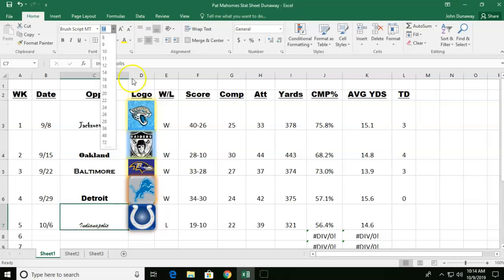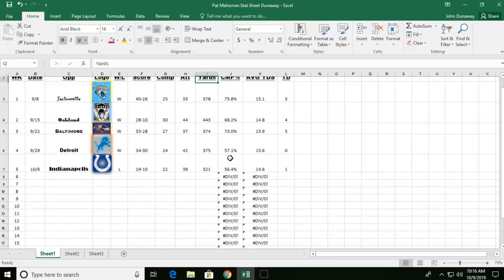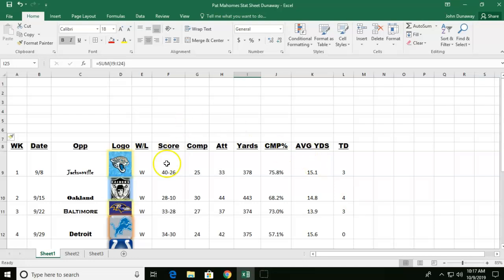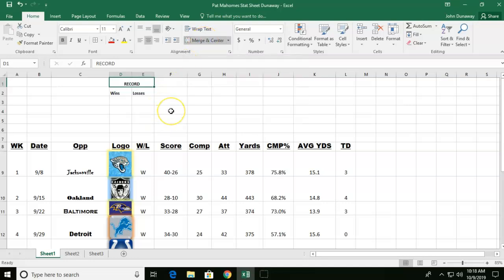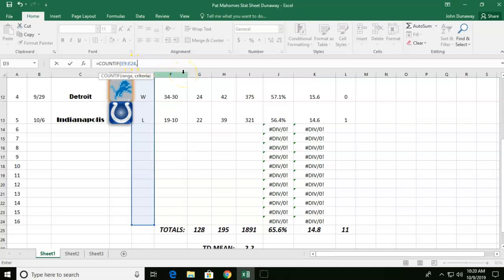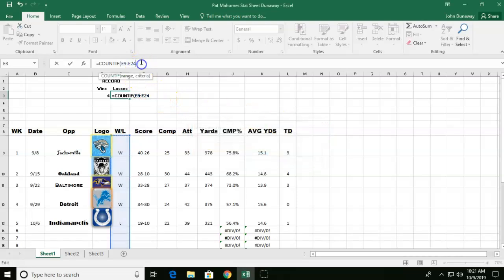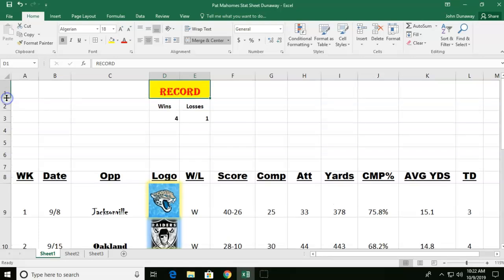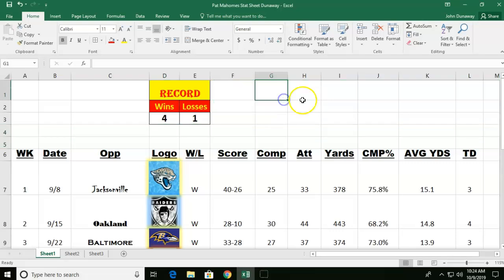Pat Mahomes Stats PART 7